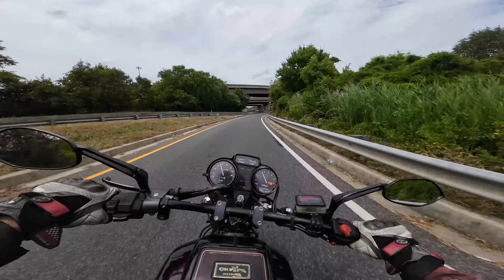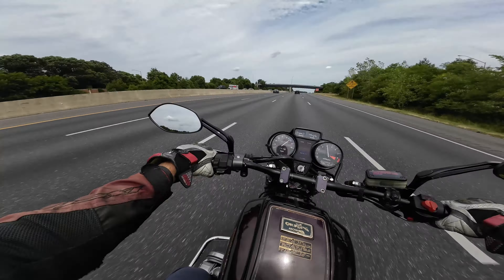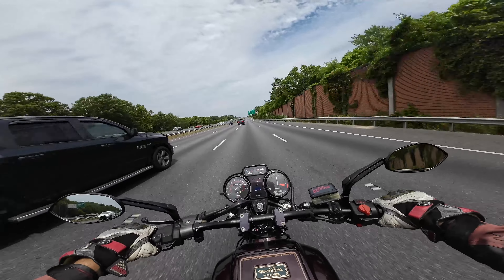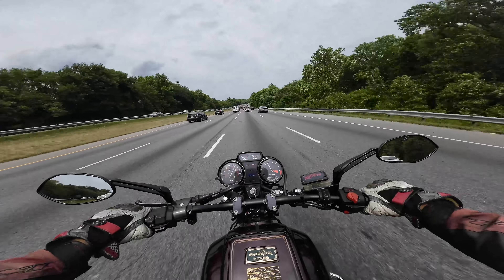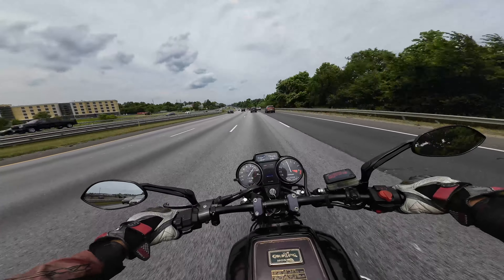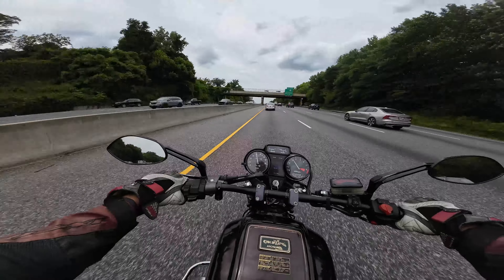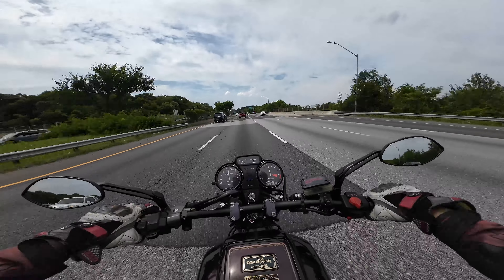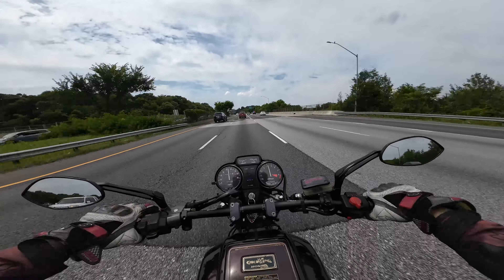Can the 1981 Honda Goldwing Handle the Capital Beltway in 100 Degree Heat?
join us on a scorching adventure as we take the classic 1981 Honda Goldwing for a lap around the Capital Beltway on the hottest day of the year! 🌞🔥 Will this vintage beast endure the 100-degree heat and the intense traffic of one of America's busiest highways? Find out in this thrilling ride as we put the Goldwing to the ultimate test.